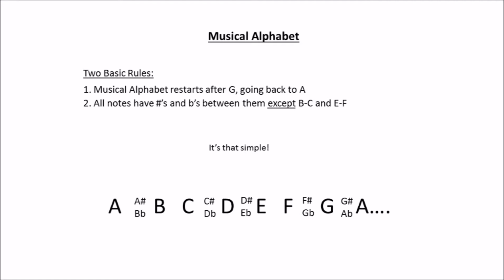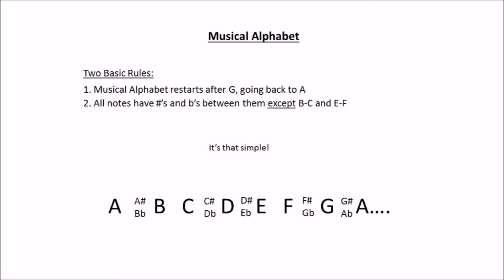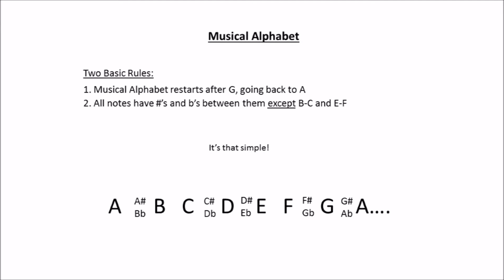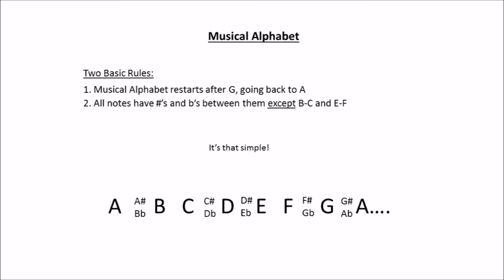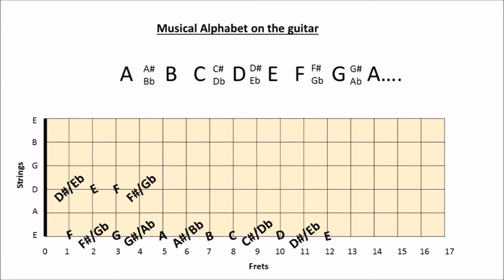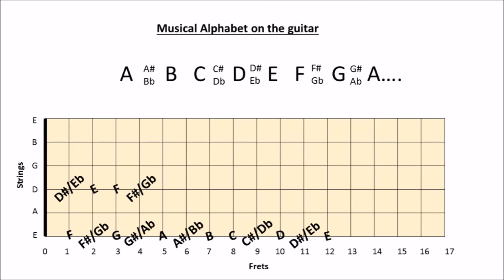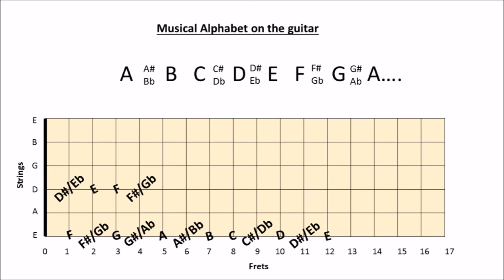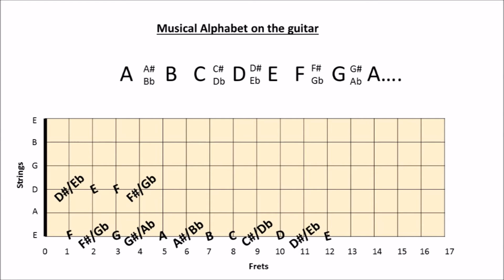Simple Guitar Lesson - Musical Alphabet and Guitar Exercise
Basic guitar lesson discussing the musical alphabet and how it can be used in relation to the guitar neck. I also added in a bonus exercise to help familiarize you with the notes on the neck.